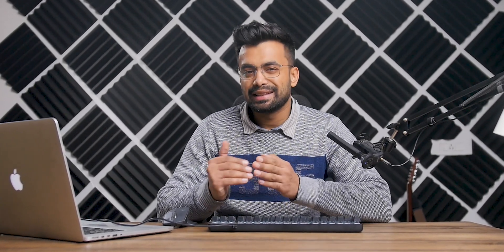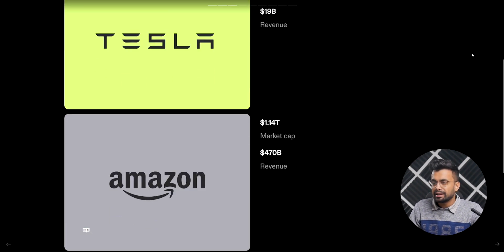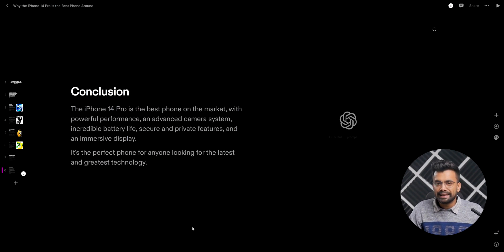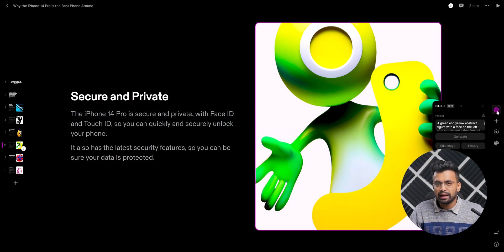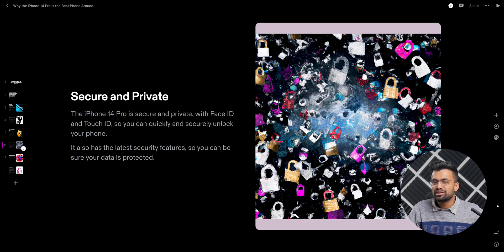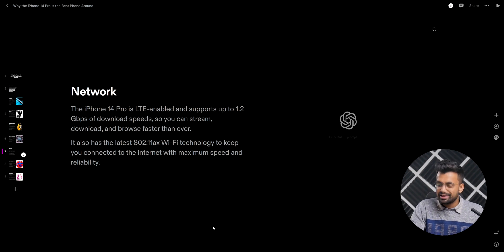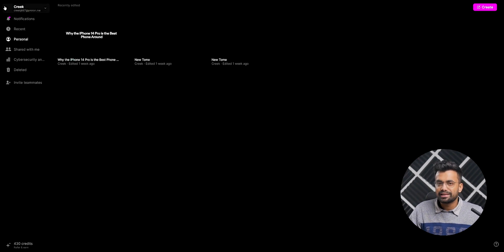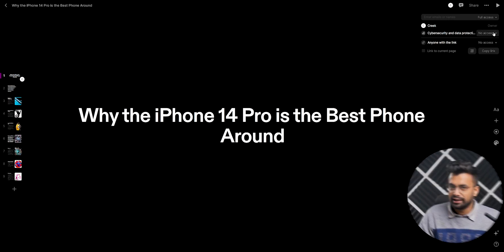This SUPER AI Tool Can Make Your PPTs Slides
In today's video we are talking about a super ai tool that will make ppt decks/slides for us. We can input the topic and it will automatically create slides for us.